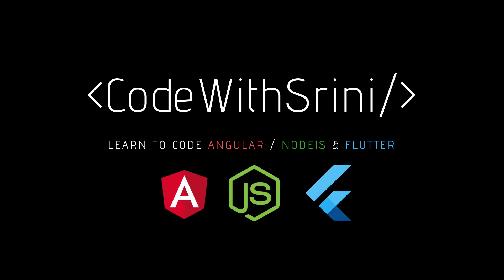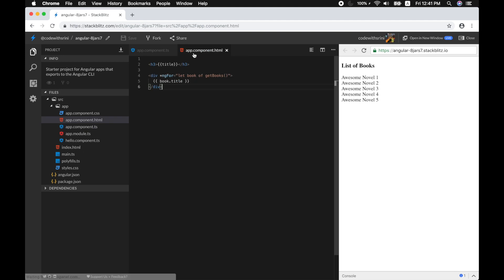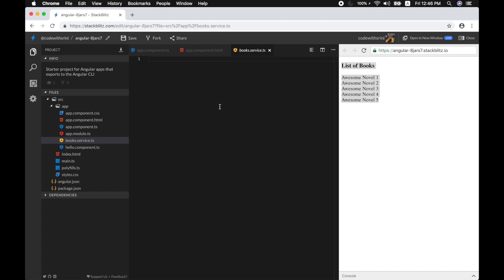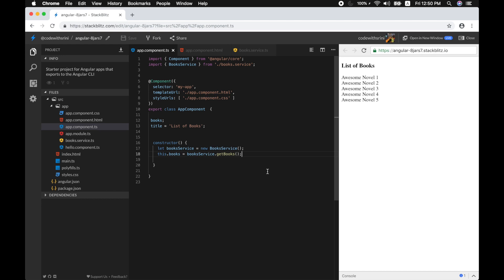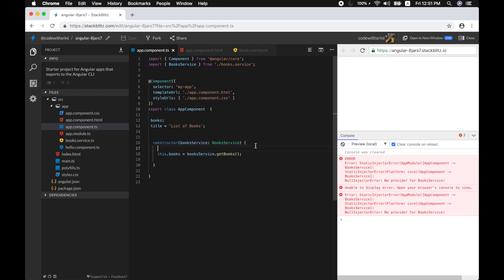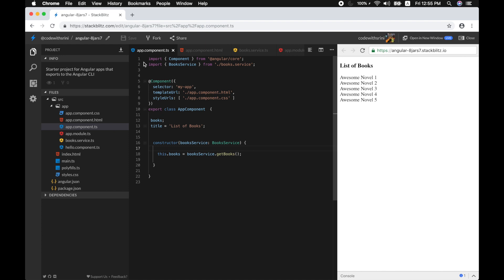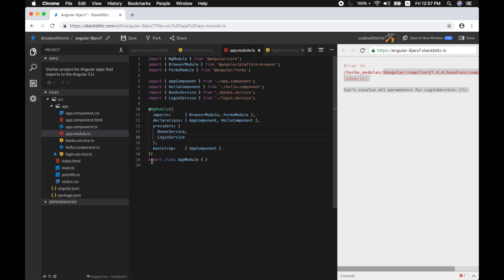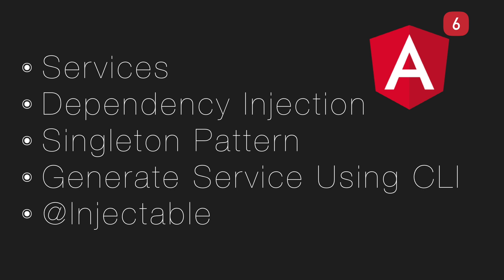Angular 6 - Services, Dependency Injection, Singleton Pattern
Services is a type of category that surrounds by providing features that an app needs.
Service is simply a typescript class with a well defined purpose.
To increase modularity to your app, Angular distinguishes components from services
This is also known as separation of concerns.
A components primary job is to interact with template and nothing more.
A component mediates between the template and application logic by binding fields, properties and methods to our template.
Like a Component, there are certain task that a Component can delegate, such as fetching data from server, validating input data, or sending a data to server.
These type of task can be handled by a separate class in our Angular. And that class is called Service

Table of Contents:
00:06 - What is a Service?
04:33 - Creating a Service
08:22 - Dependency Injection
10:50 - Singleton Pattern
12:21 - Creating a Service with Angular CLI
13:23 - Injectable
17:19 - Conclusion